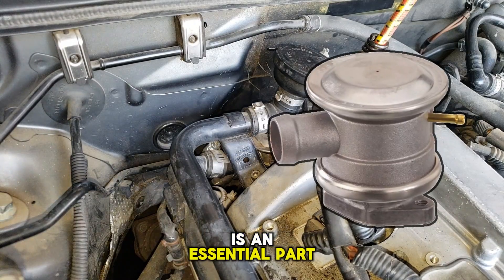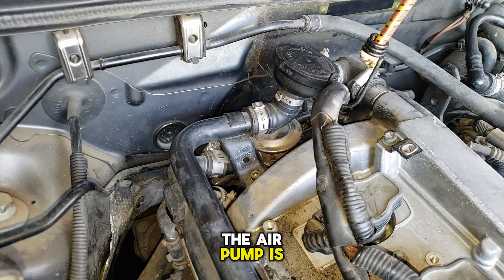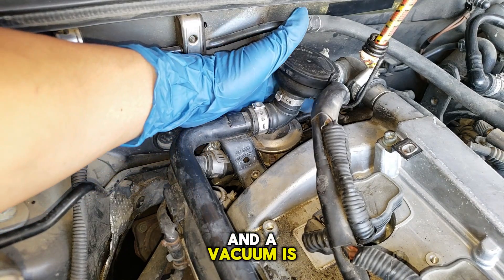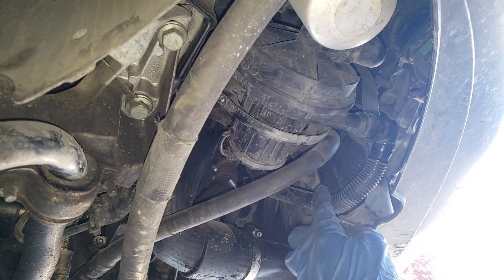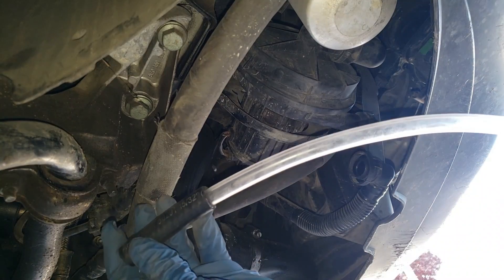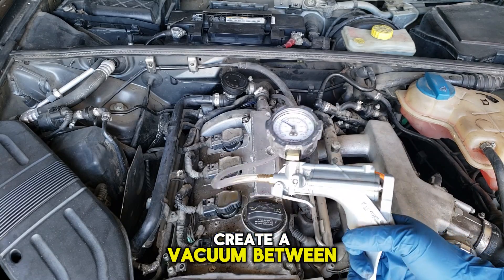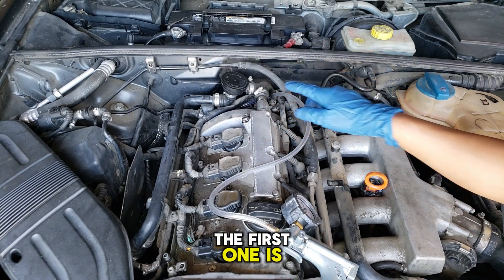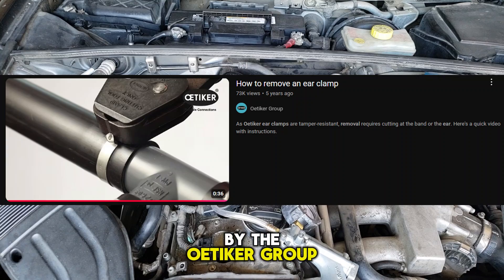How to Test Combination Valve for Audi A4 1.8T (01 to 06)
The combination valve is an essential part of the secondary air system for the Audi A4 1.8T, 01 to 06. This video shows how to test it. Also a brief overview of how it works and what's connected to it is discussed.